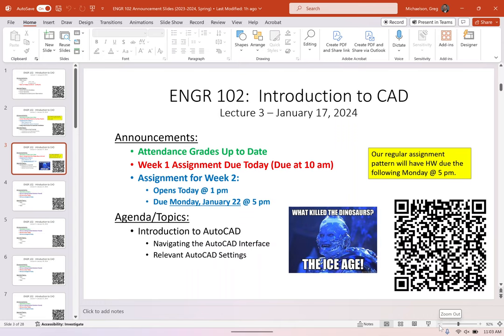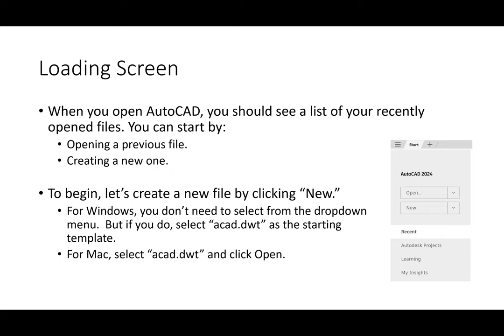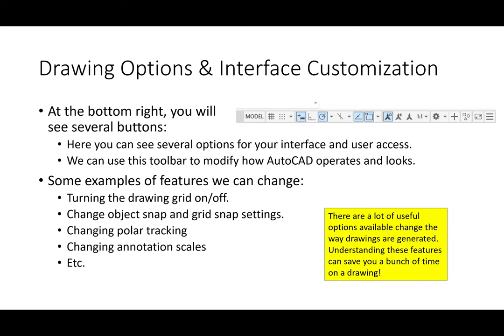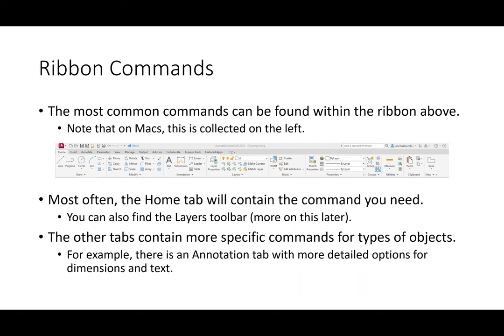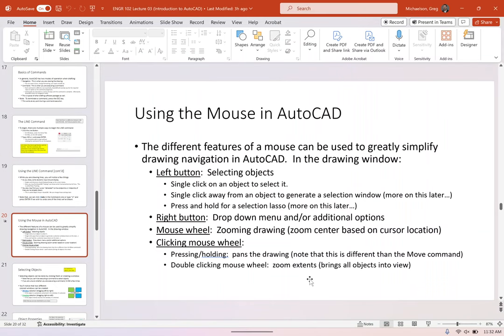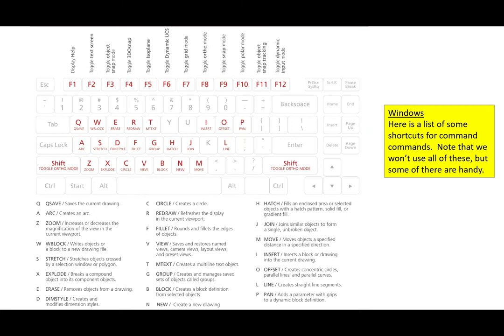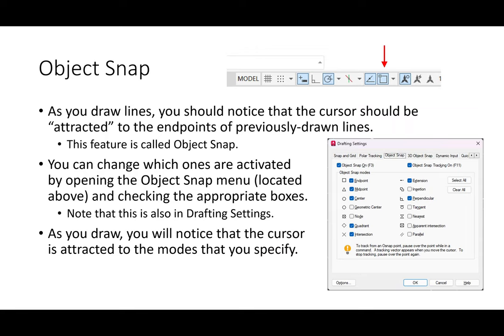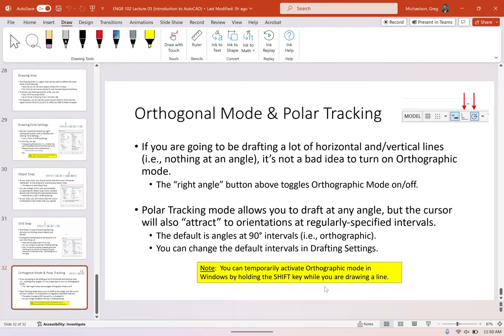ENGR 102 Lecture 03: Basics of Navigation in AutoCAD (2024.01.17)